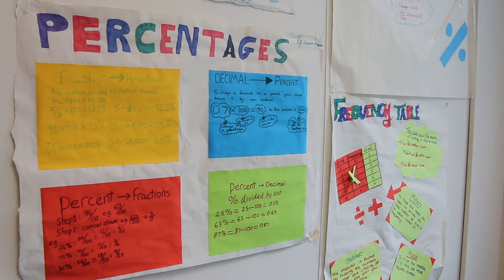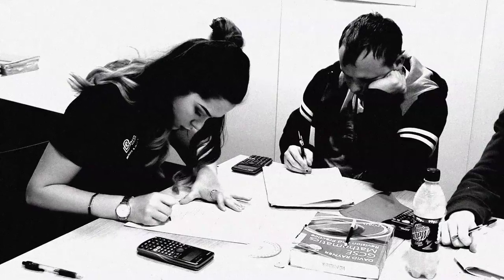Engaging Learners with English and Maths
Short video from 2015-16 about methods deployed by English and Maths teachers at Bolton College encourage learners to aspire, achieve and advance!